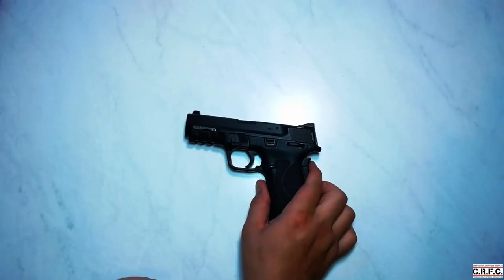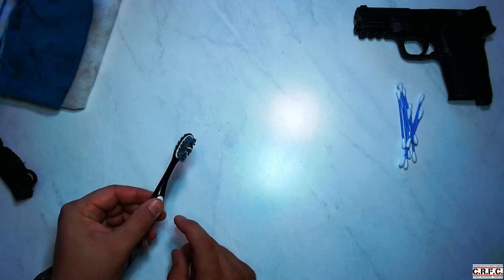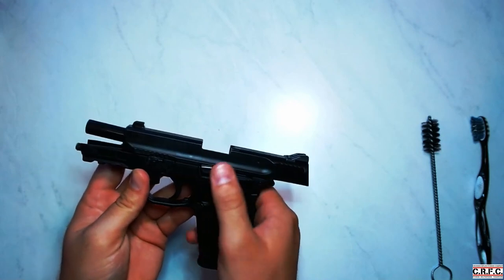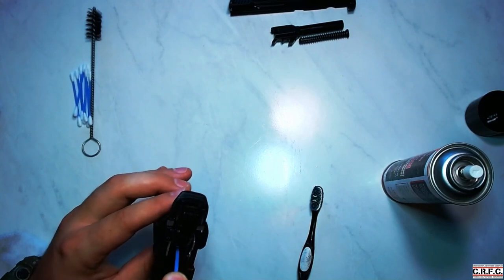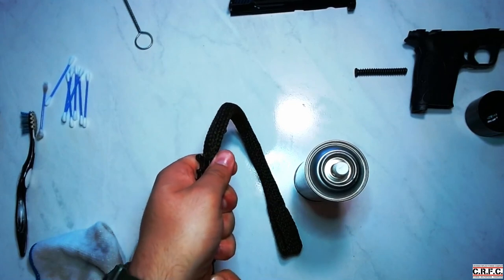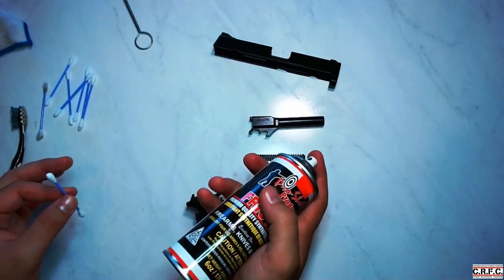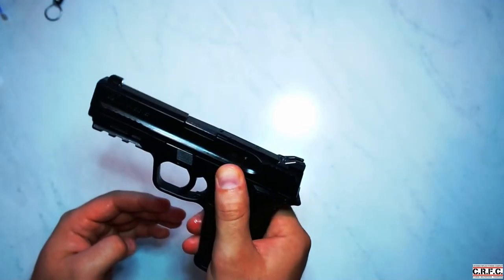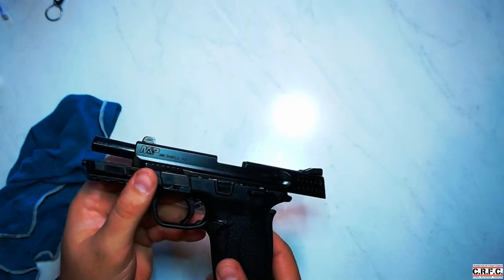M&P Shield .380 EZ| Disassemble, Clean, Reassemble, Functions Check| KylePhillipsCRFC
Today we are going to learn how to disassemble, clean, reassemble and do a functions check on the M&P Shield .380 EZ.
This is a very common first-time handgun for new gun owners and is a breeze to work with!

My name is Kyle Phillips I am a Purple Heart recipient, combat veteran, former Army Infantrymen, as well as the head Firearms Instructor for Crossed Rifles Fitness Company.

Crossed Rifles Fitness Company is a community of like-minded individuals with a unique concept of fitness and self-defense. We train to the high standard and readiness of what the industry refers to as tactical athletes.